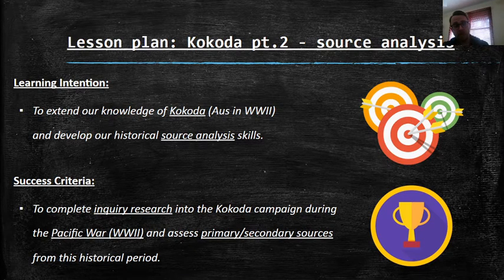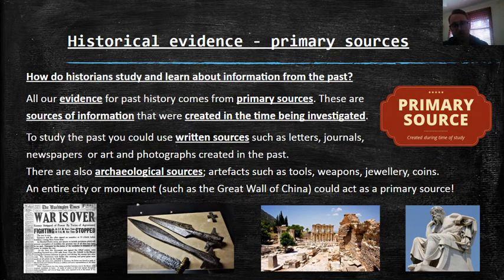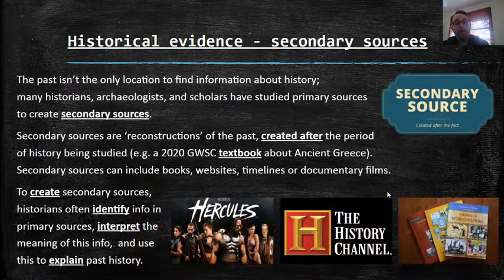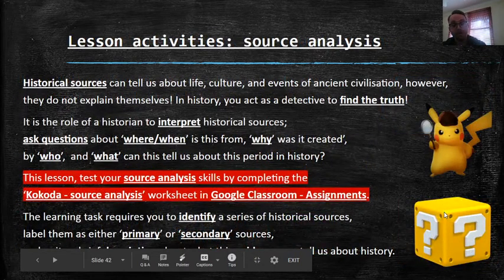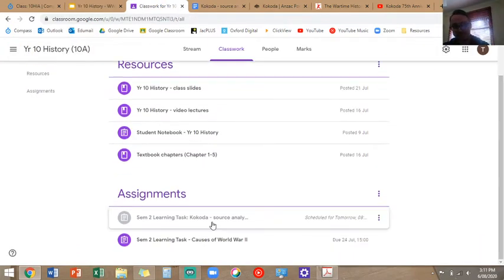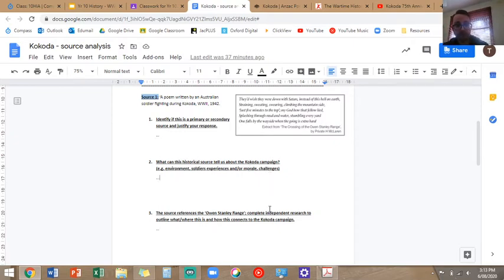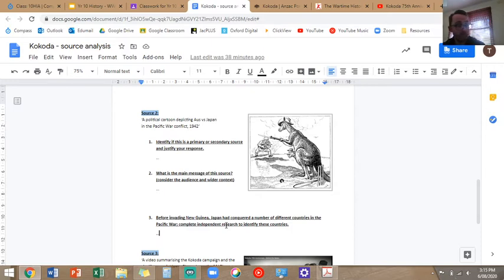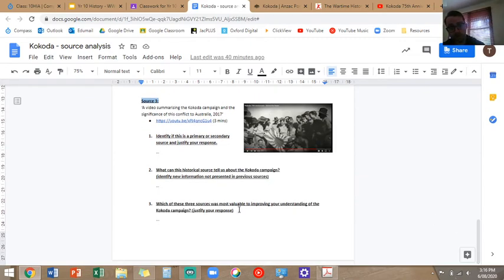7/8 - Yr 10 History: 'Kokoda pt 2 - source analysis'